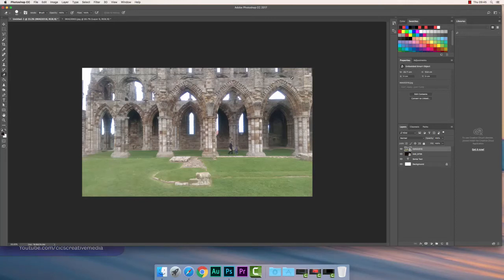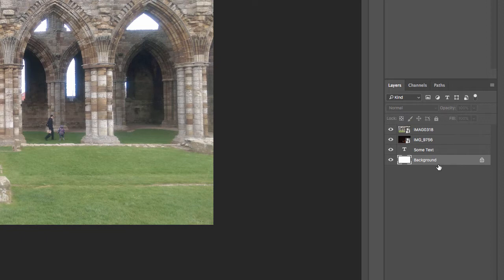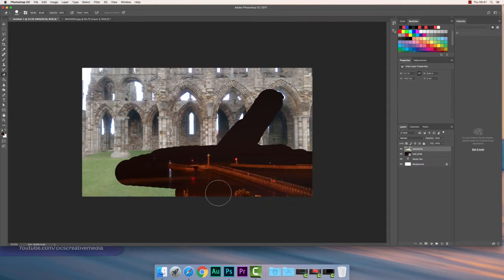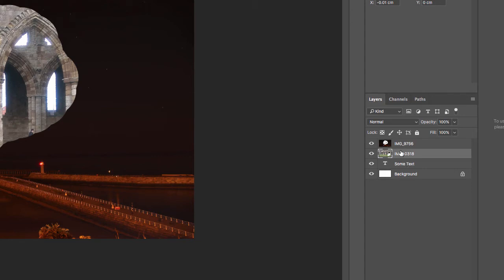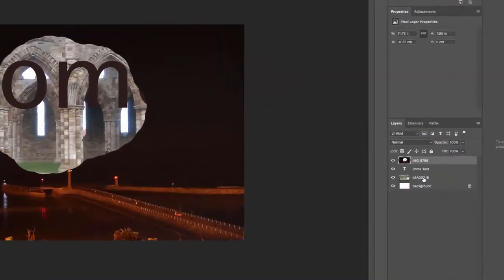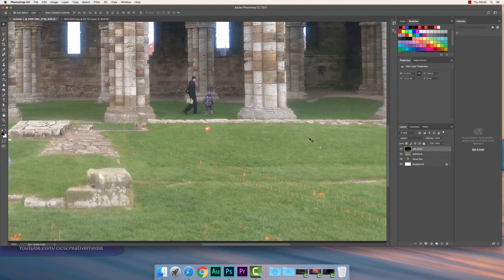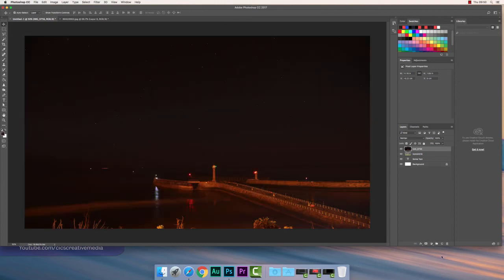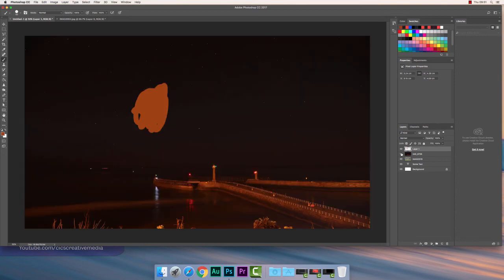Adobe Photoshop CC - Part 3 - A brief overview of layers